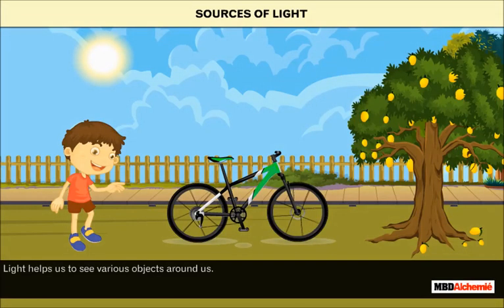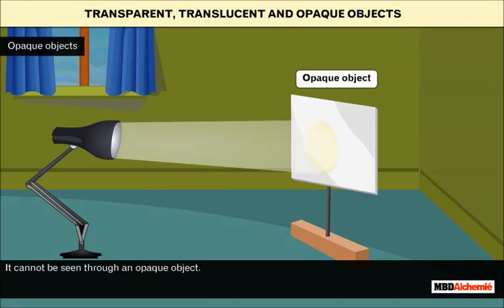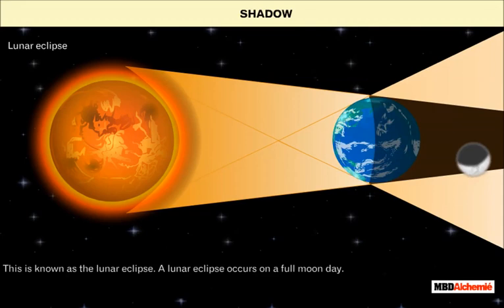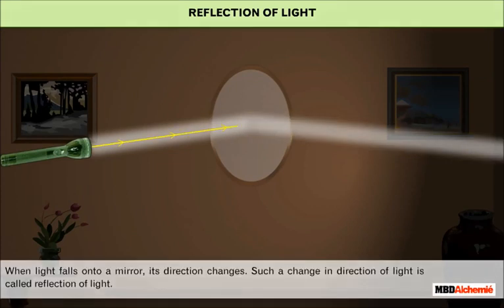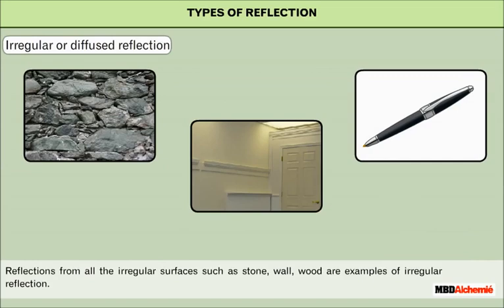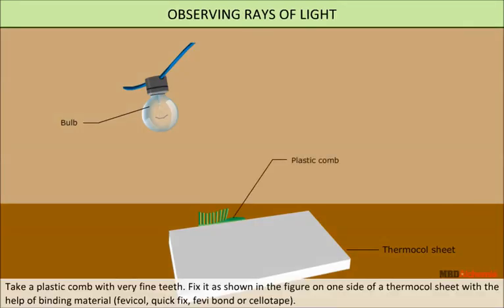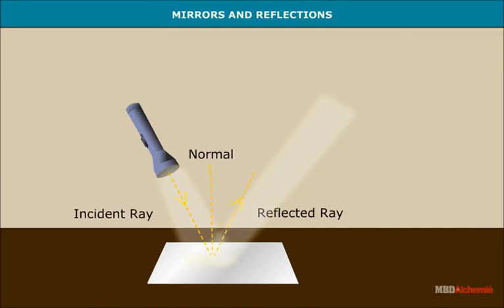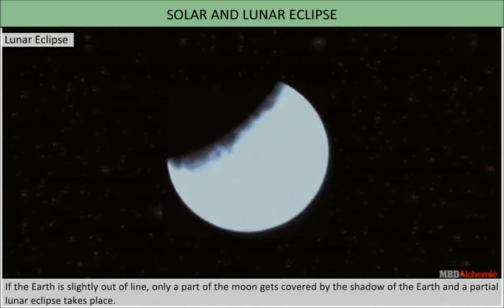Light, Shadows and Reflections | Class 6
Light, Shadow and Reflection
In this chapter, we will study about:
• Sources Of Light
• Transparent, translucent and Opaque Objects
• Shadow
• Reflection of Light
• Mirror

Please encourage us by liking our videos

0:00 Introduction
0:07 SOURCES OF LIGHT
1:06 TRANSPARENT, TRANSLUCENT AND OPAQUE OBJECTS
2:20 SHADOW
3:42 REFLECTION OF LIGHT
4:43 TYPES OF REFLECTION
6:25 MIRROR AND REFLECTIONS
7:13 OBSERVING RAYS OF LIGHT
7:47 MIRRORS AND REFLECTIONS
9:02 SOLAR AND LUNAR ECLIPSE